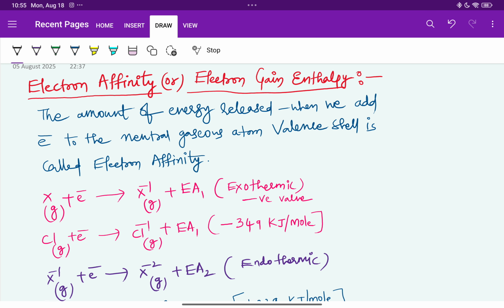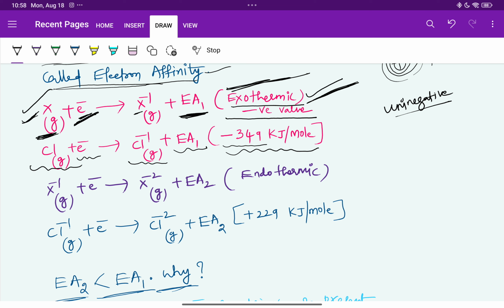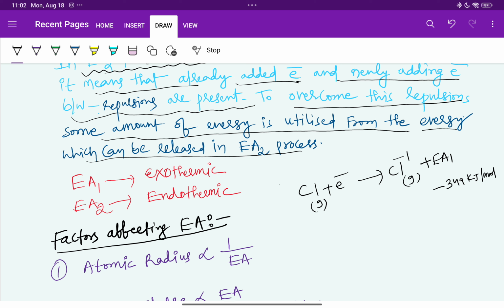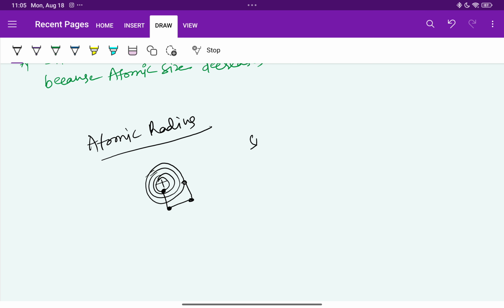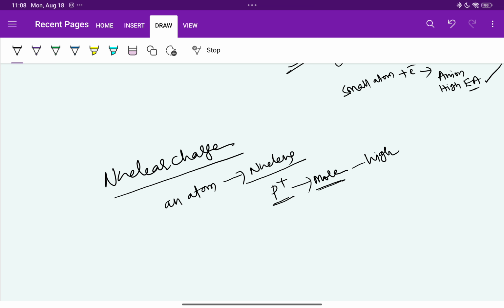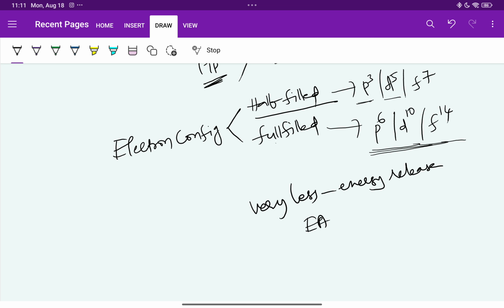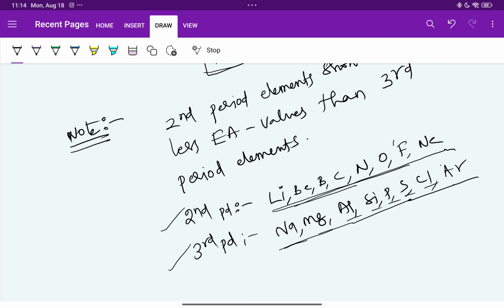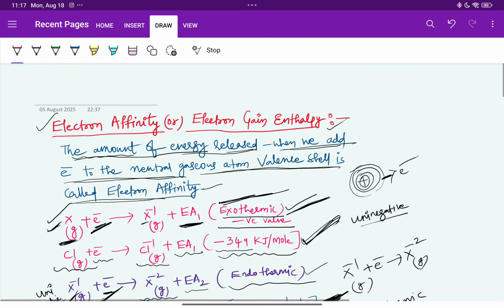ELECTRON AFFINITY ||Factors Affecting Electron Affinity jee neet boardexam #2025